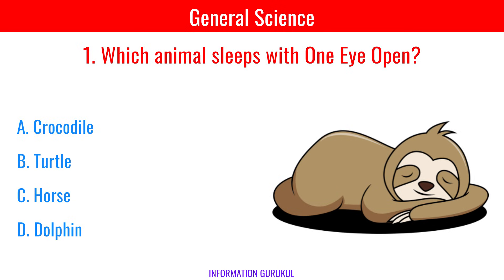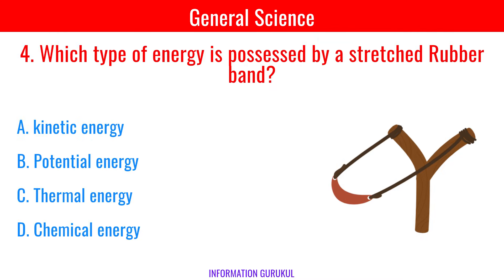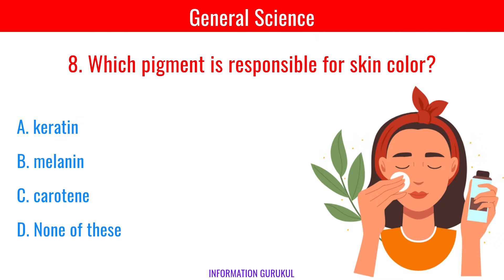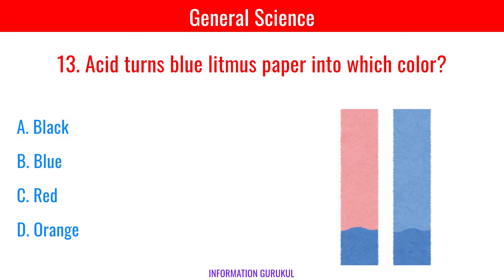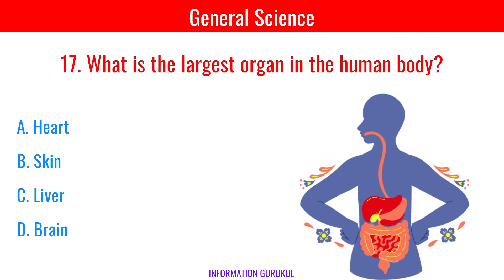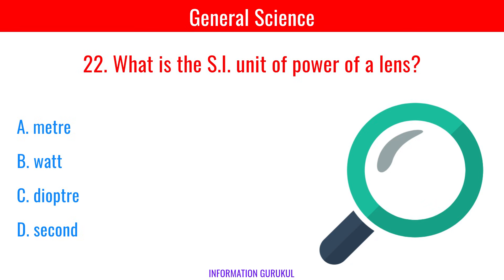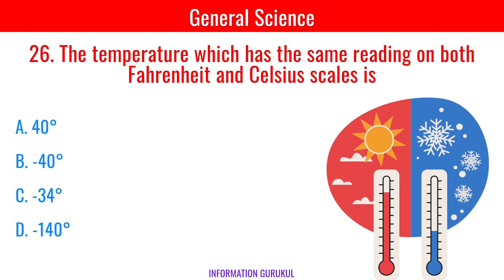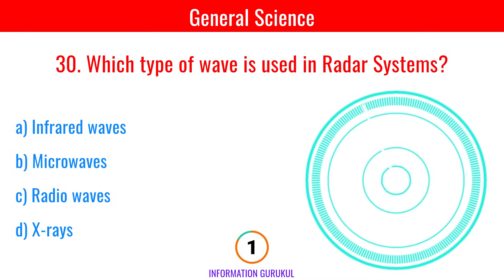General Science MCQ | General Science GK | General Science for Competitive Exams | Science Quiz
science olympiad,
GK Quiz,
Facts,
Interesting facts,
Shorts,
general knowledge,
basic knowledge,
knowledge,
myths debunked,
medical myths,
medical myths debunked,
health myths,
interesting fact,
gk question,
gk questions,
gk,
gk in hindi,
general knowledge,
general knowledge questions and answers,
competitive exams,
gk for competitive exams,
current affairs,
lucent gk